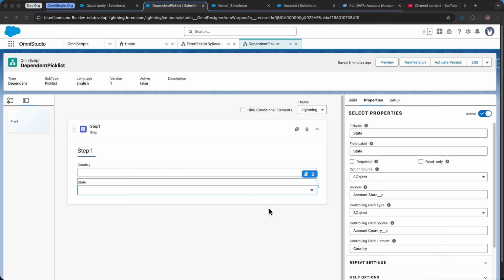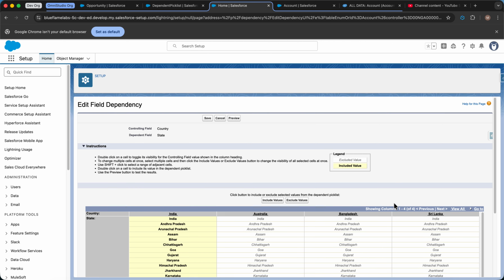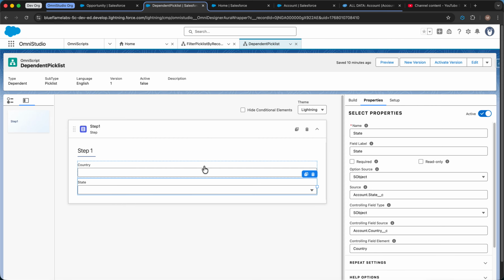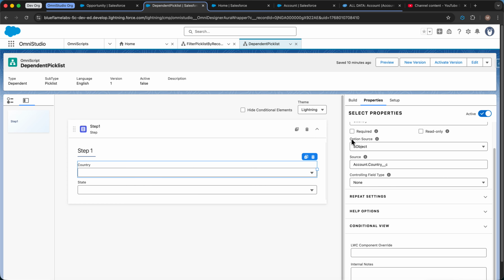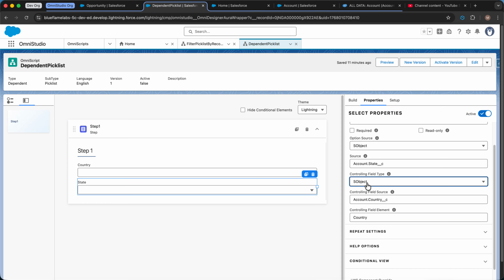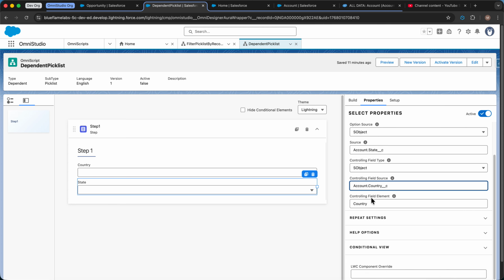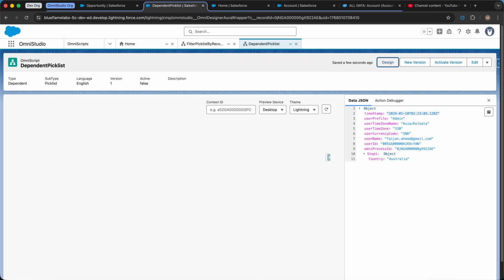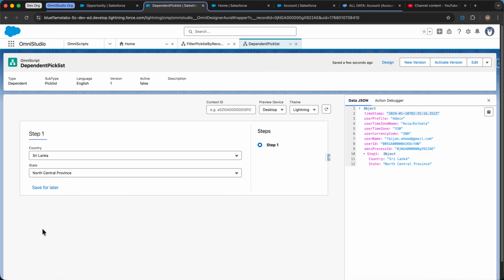Dependent Picklist Configuration in OmniScript (Step-by-Step) | Salesforce Picklist Dependency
In this video, I demonstrate how to configure dependent picklists in Salesforce OmniStudio OmniScript.

You will learn:

-How to create a dependency between two picklist fields
-How to filter dependent picklist values based on the controlling picklist
-How OmniScript handles dependent picklists compared to standard Salesforce objects
-Best practices for implementing dependent picklists in real-world OmniStudio use cases

This tutorial is helpful for Salesforce Developers and OmniStudio practitioners working with dynamic forms, guided flows, and conditional field behavior.

Filtering child picklist values dynamically based on the parent picklist selection in OmniScript.